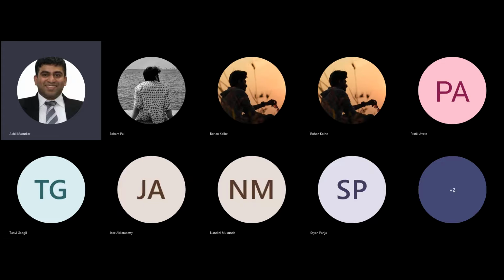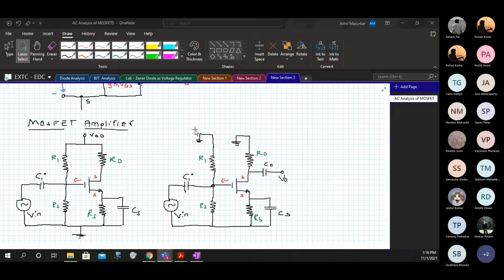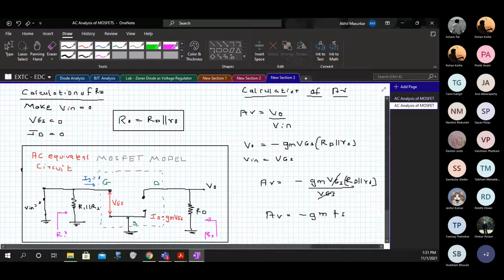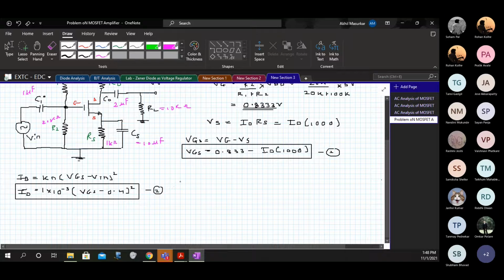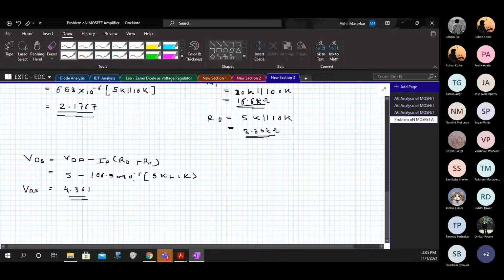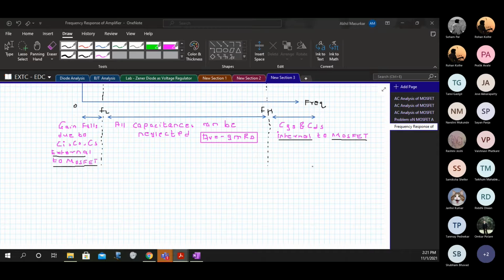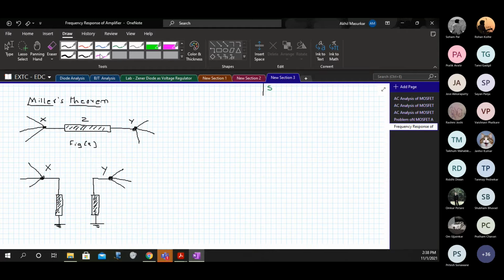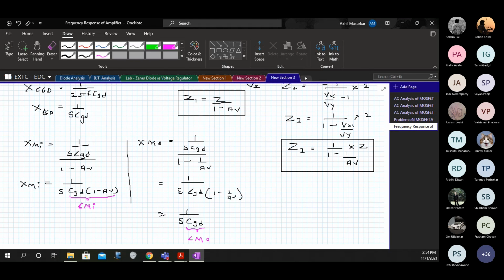10 EDC Lecture Sem 3 EXTC 01 11 2021